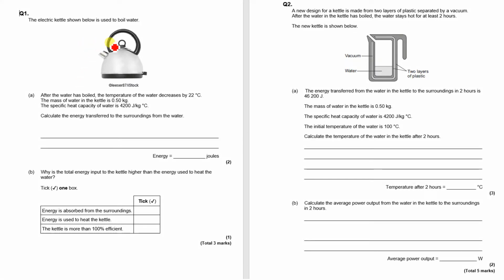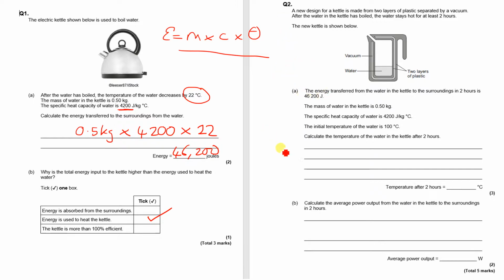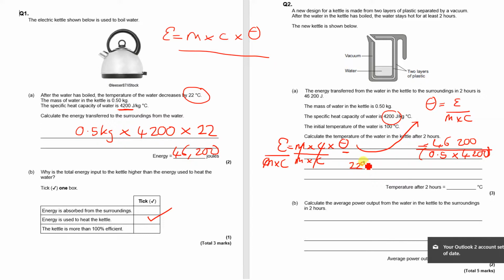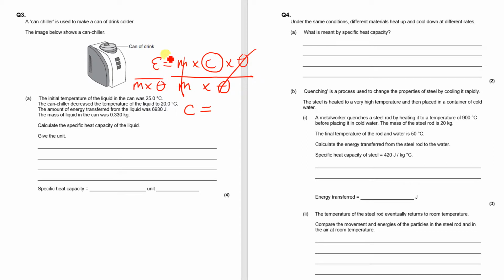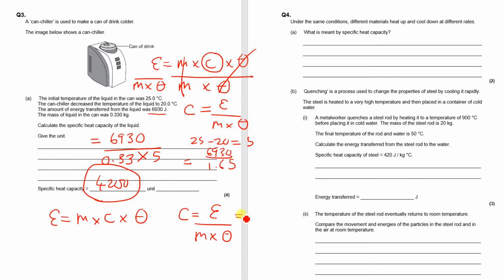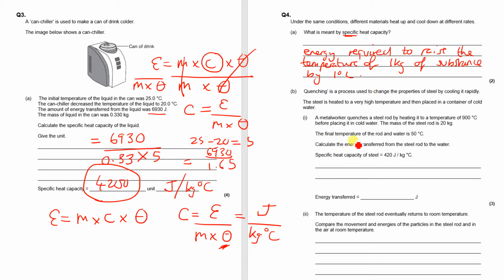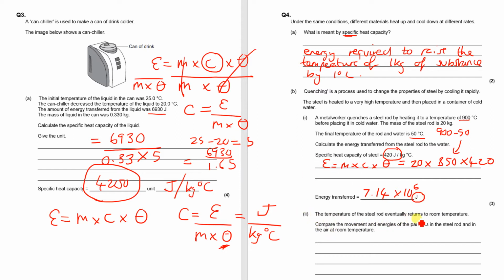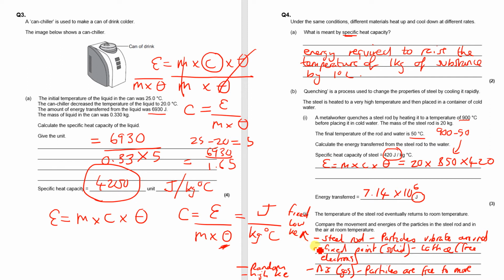specific heat capacity assessed practical questions